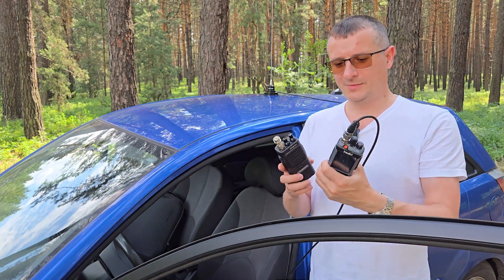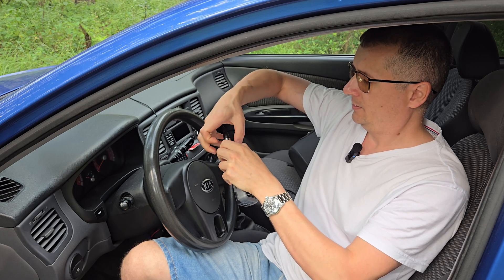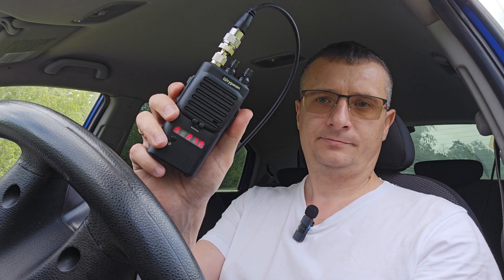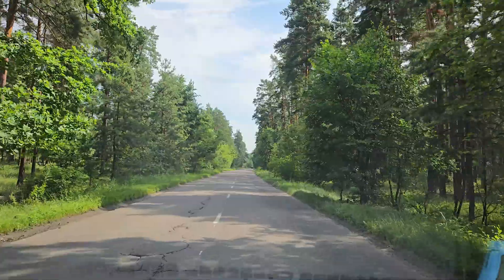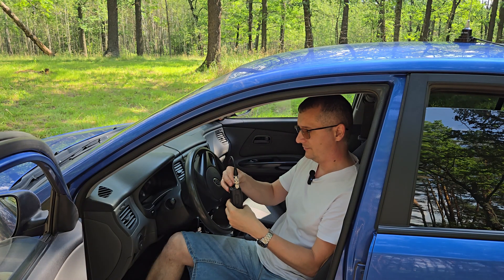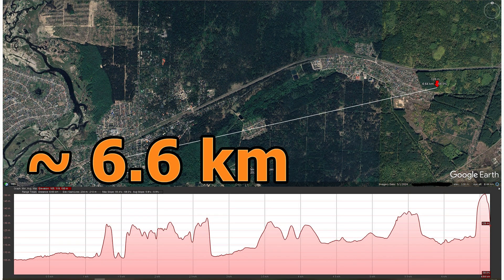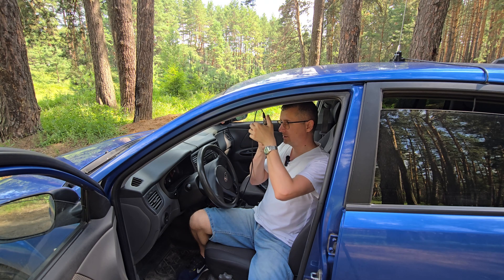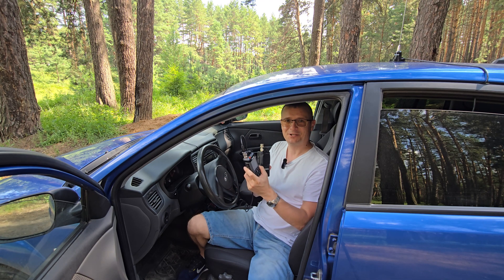iradio uv98 plus range test on 27MHz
All bands radio iradio uv 98 plus
Iradio UV-98 PLUS Air Band Walkie Talkie Cross Band Repeater 2.4"large Scree USB LSB CW CB SW MW LW SSB HF Multi Band Ham Radio